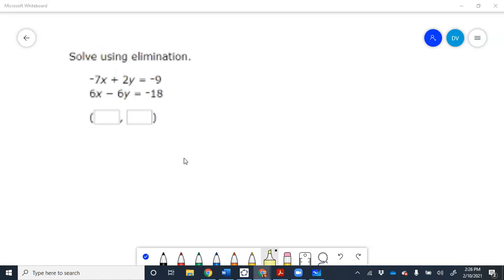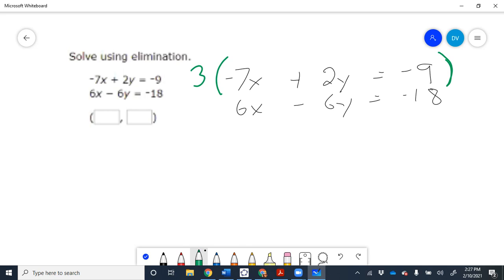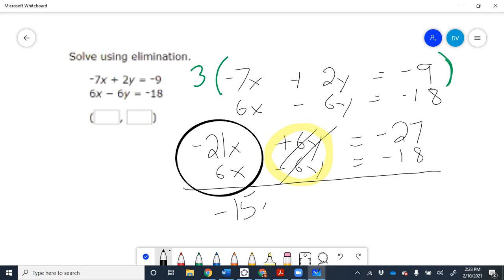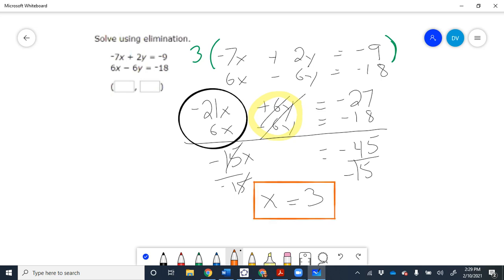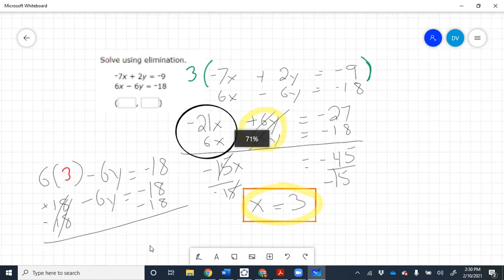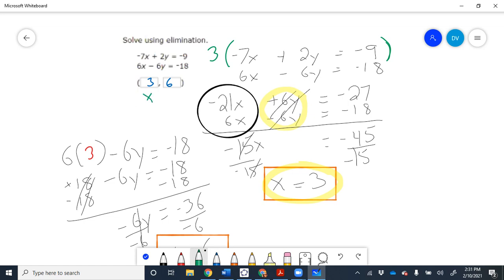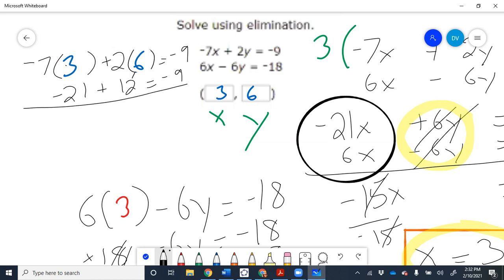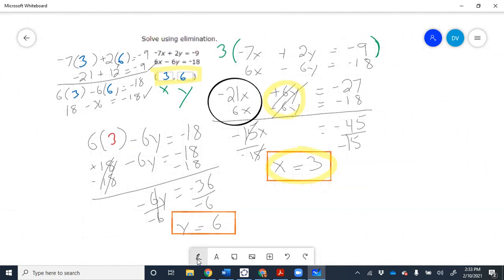Elimination (Example 3)